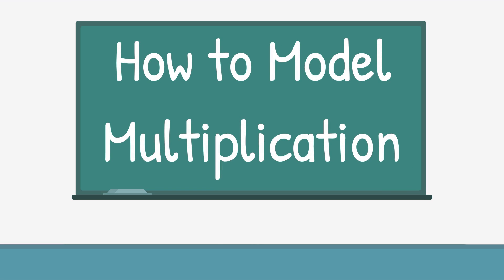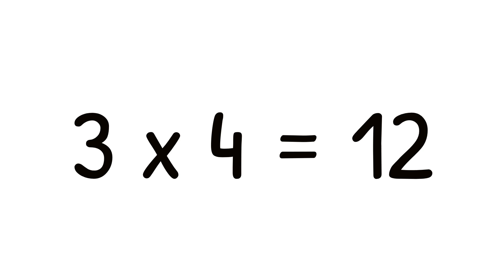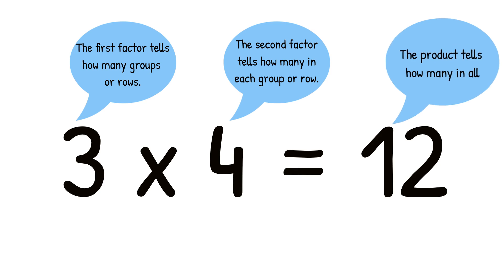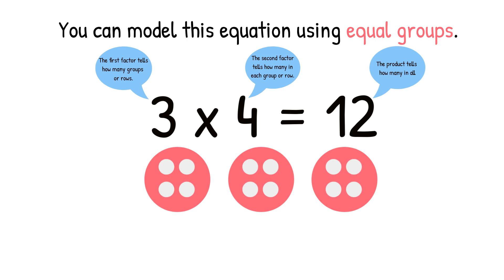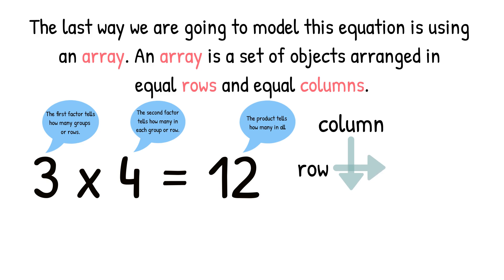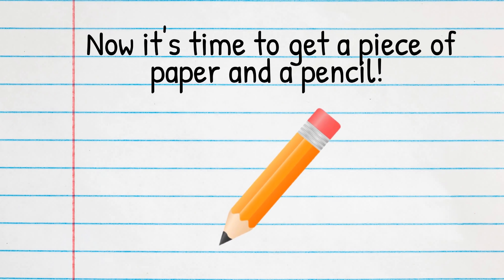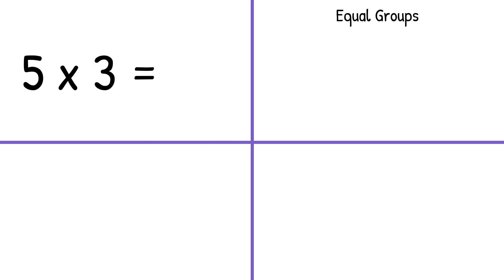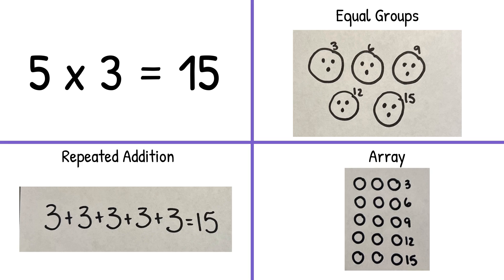Ways to Model Multiplication - Grade 3 Math Skills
Today we will learn three different ways to model a multiplication equation!